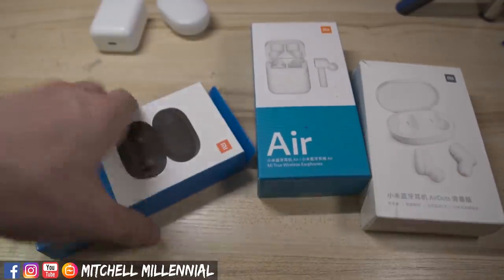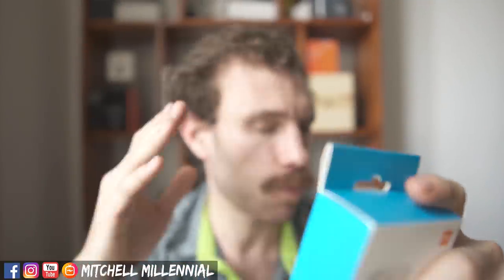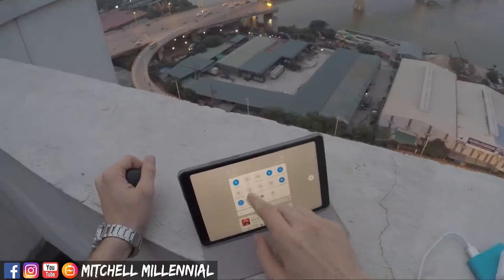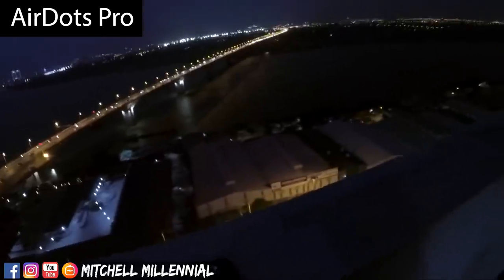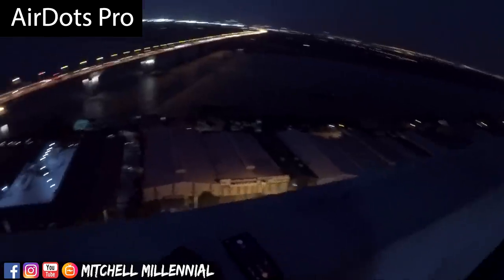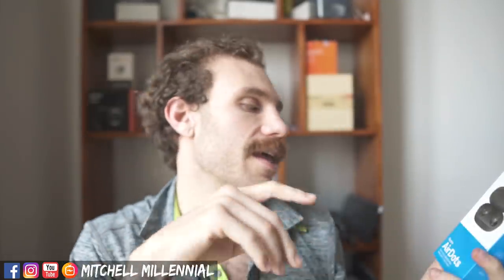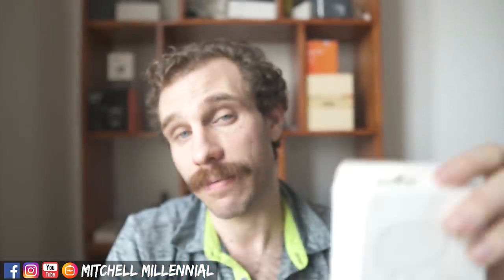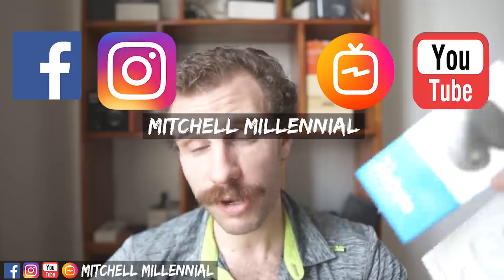In Depth Comparison \\ Xiaomi Redmi AirDots Vs Xiaomi Mi AirDots Vs Xiaomi MI AirDots Pro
Here it is, the long awaited threeway comparison between the xiaomi mi airdots, the xiaomi redmi airdots, and the xiaomi mi airdots pro. Today i dive into what the best pair of truly wireless headphones from xiaomi is.

QCY T1 PRO BLUETOOTH 5.0 On Bangood:

QCY T1 Pro Bluetooth 4.2 on Ali Express: